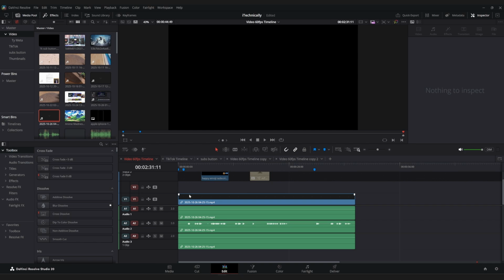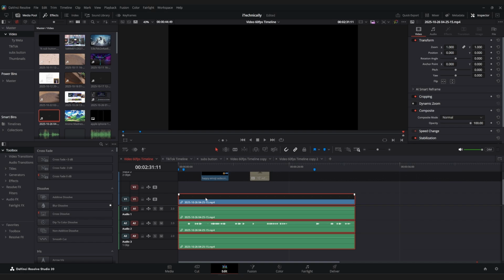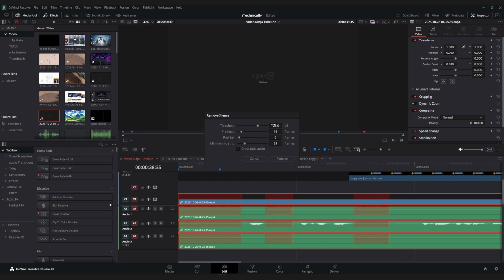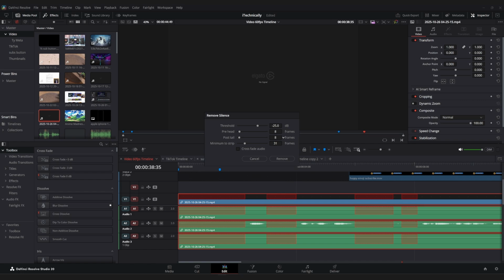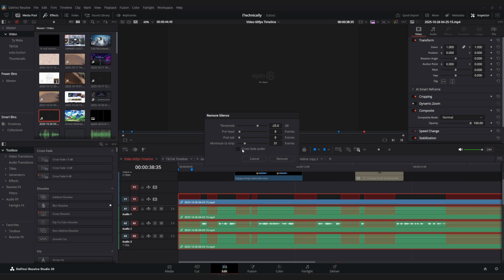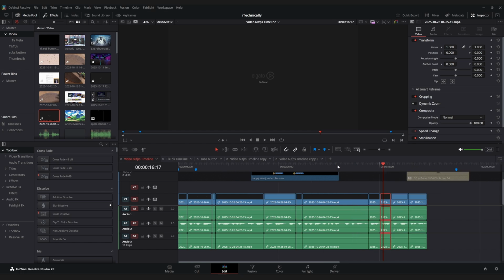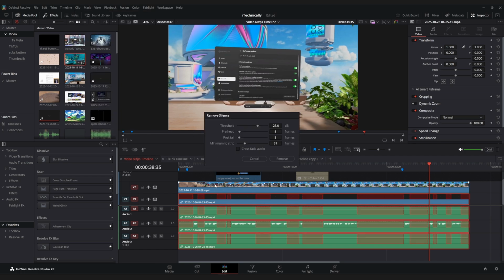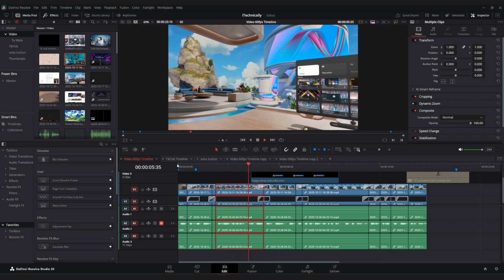This DaVinci Resolve Trick Saves Hours of Editing (Delete Silences)